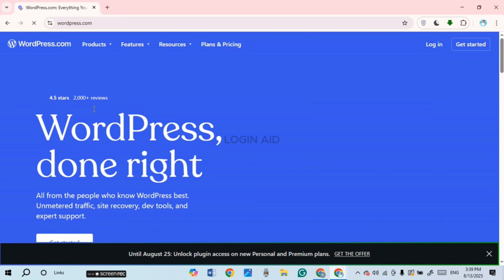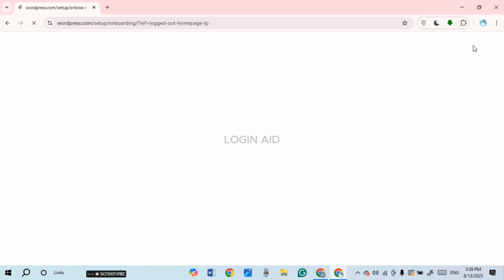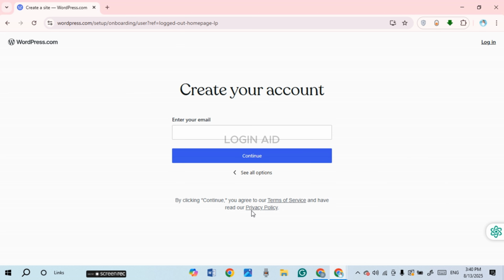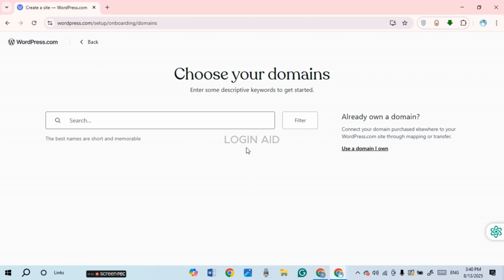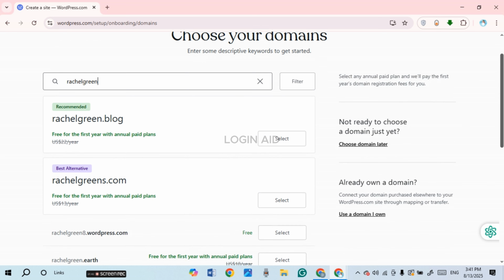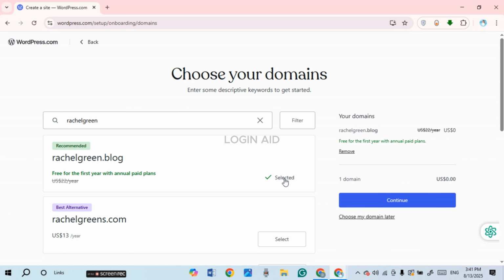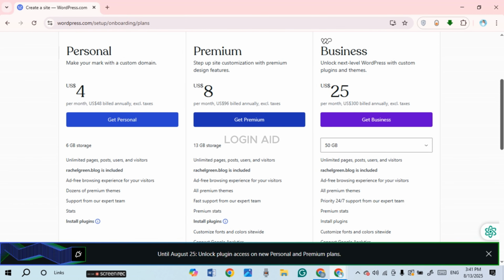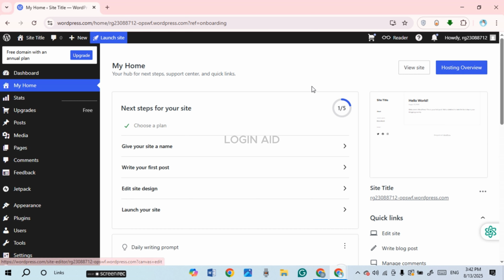How To Create WordPress Account | WordPress Profile Setup Guide 2025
Want to create a WordPress account but don’t know where to start? This detailed guide walks you through every step, when you’re signing up on WordPress.come. You’ll learn how to choose a username, create a secure password, enter your email, and verify your account.